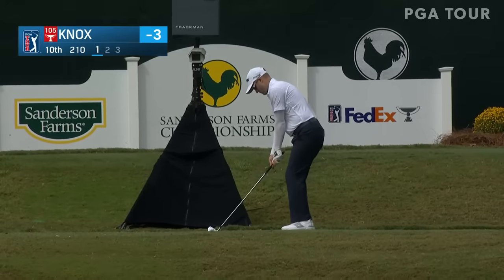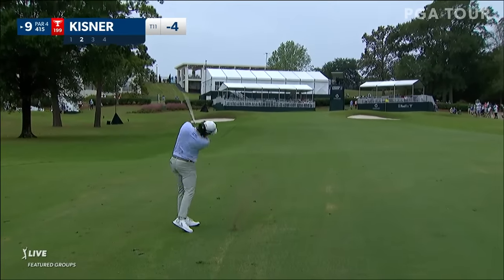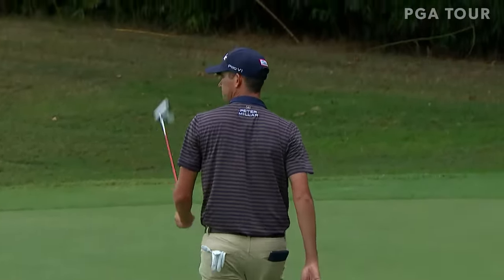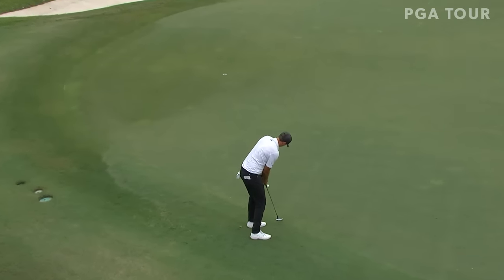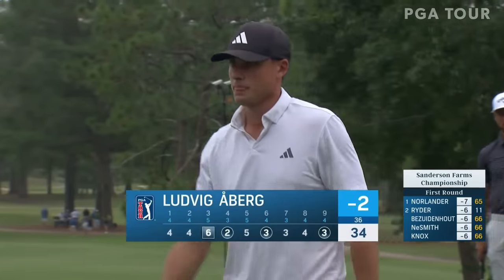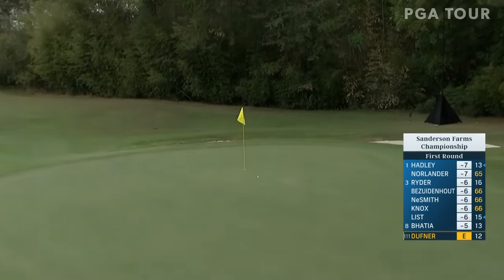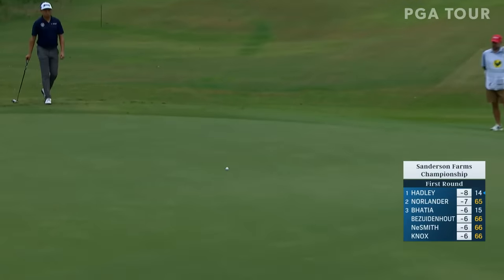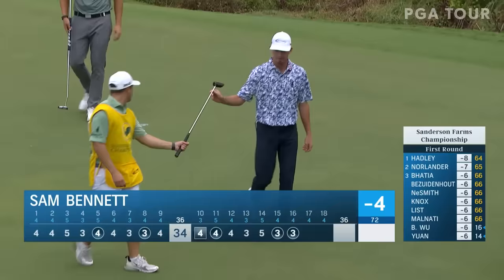Highlights | Round 1 | Sanderson Farms | 2023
Check out the best shots of the day from Round 1 of the 2023 Sanderson Farms Championship, featuring Kevin Kisner, Chesson Hadley, Akshay Bhatia and more.

The PGA TOUR’s FedExCup Fall resumes this week at the Sanderson Farms Championship in Jackson, Mississippi. The Country Club of Jackson hosts the event for the 10th consecutive year. After a successful Ryder Cup debut, Ludvig Åberg will fly across the Atlantic to continue his rookie season on the PGA TOUR. The 23-year-old Swede made the cut in six of seven TOUR starts after turning professional in June, including a fourth-place finish in the John Deere Classic. Emiliano Grillo will also be teeing it up at Sanderson Farms. His T6 and T20 at The Open Championship and the FedEx St. Jude Championship, alongside a T-5 finish last year at the Sanderson Farms will give him confidence this week. Rookie of the Year contender Eric Cole will also be in Mississippi. His last five outings have resulted in a T31 or better including a brilliant fourth-place finish at the Fortinet Championship two weeks ago. Others to look out for are S.H Kim, Beau Hossler and Adam Svensson.